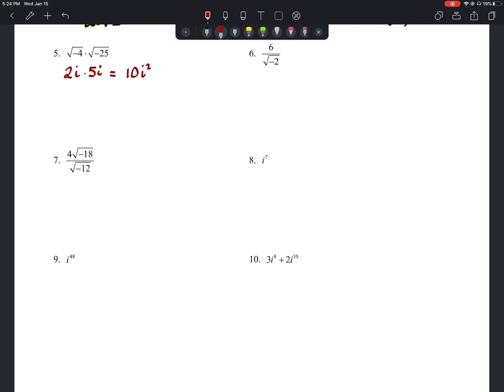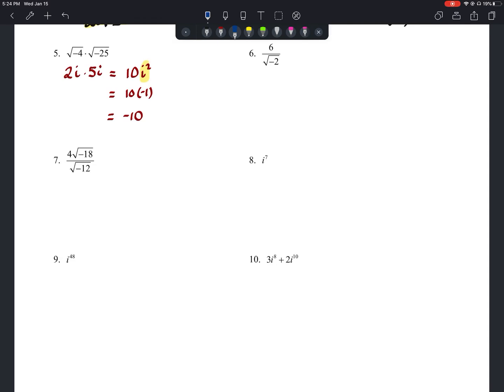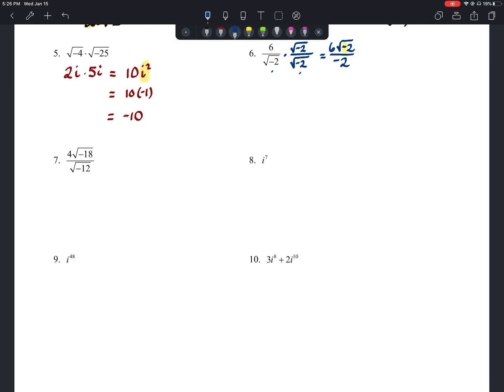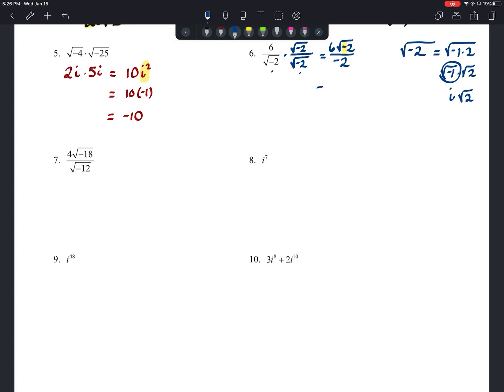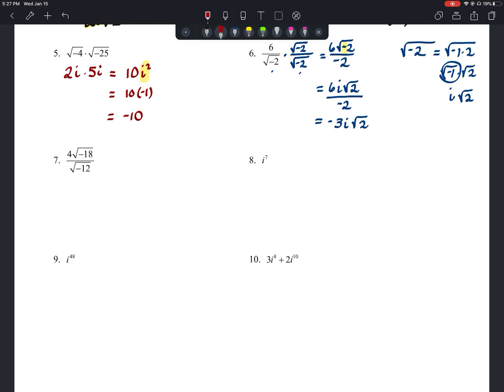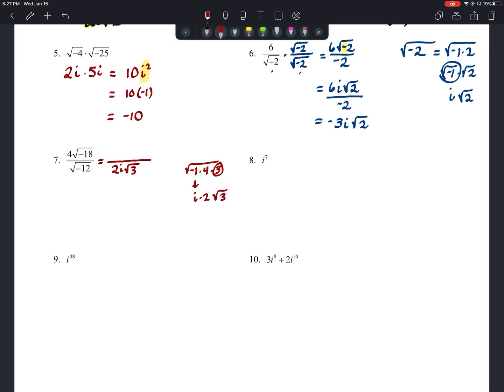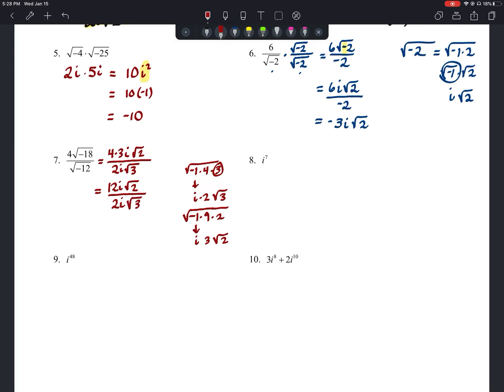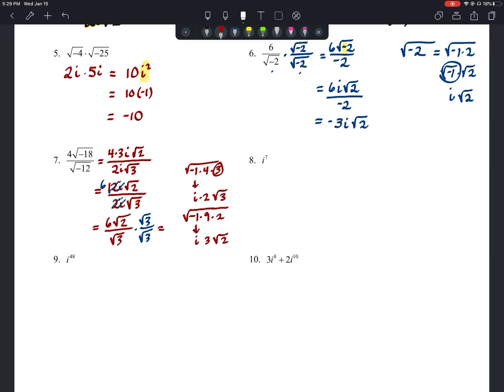Ch5 WS#9 p5to7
Precalculus Chapter 5 worksheet 9 problems 5 to 7